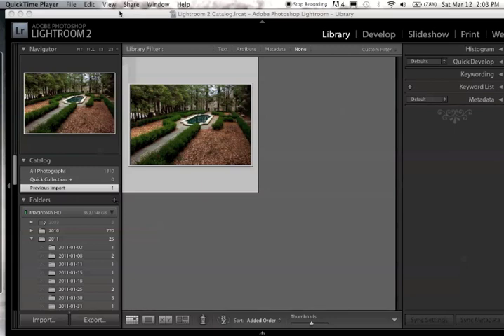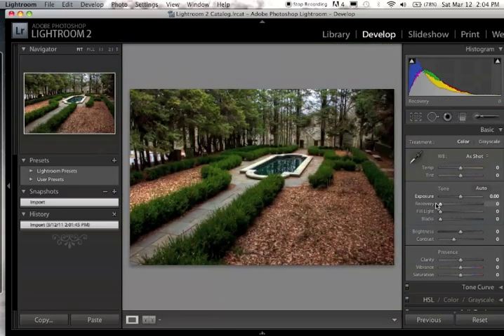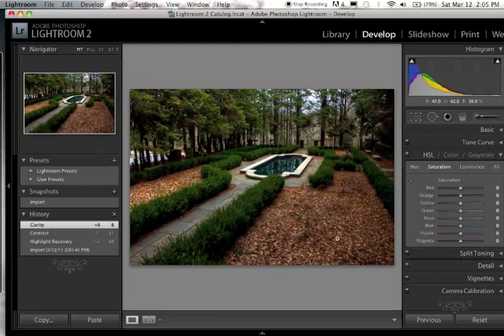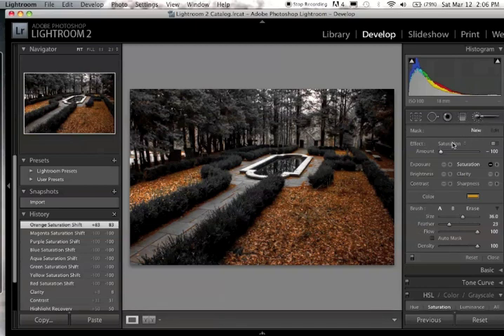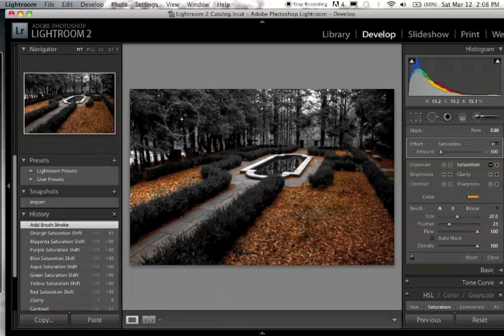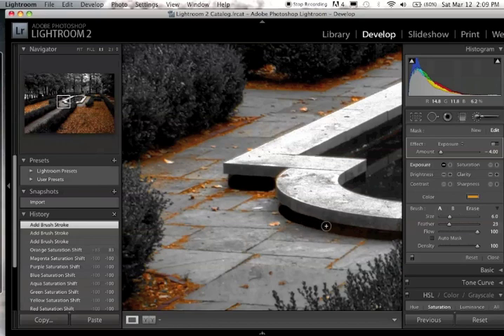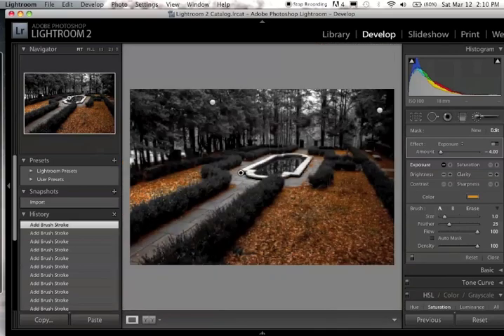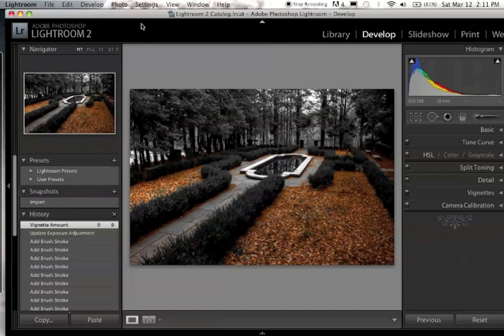Lightroom Tutorial: Basic Editing & Selective Saturation (1/3)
This is a quick video on how to use Adobe Lightroom to edit your photographs in a professional manner. It is the first of several videos we have planned that deal with basic editing in Lightroom.

Key notes to remember from this video:
-Use the Basic Menu to add minor changes to lighting, clarity, contrast and hues.
-The brush tool is a powerful tool, use it.
-Add vignettes using the Vignette Menu